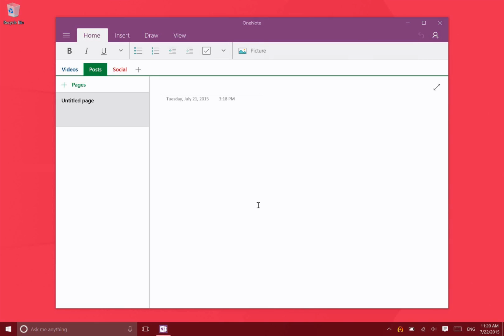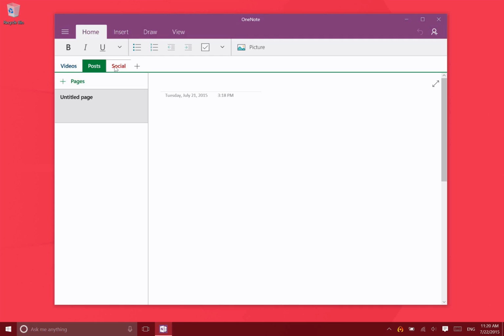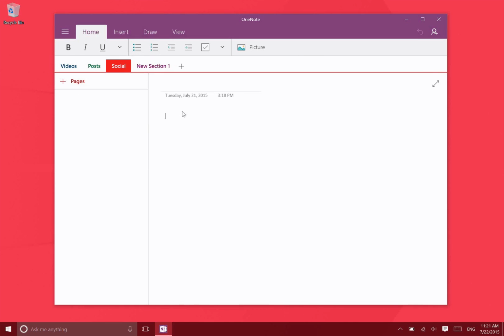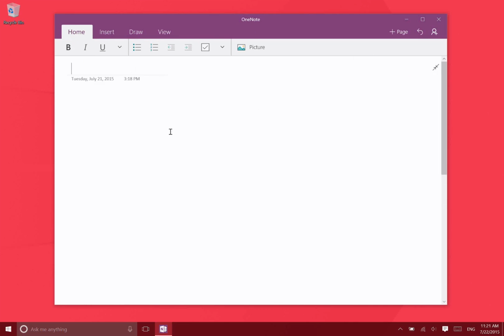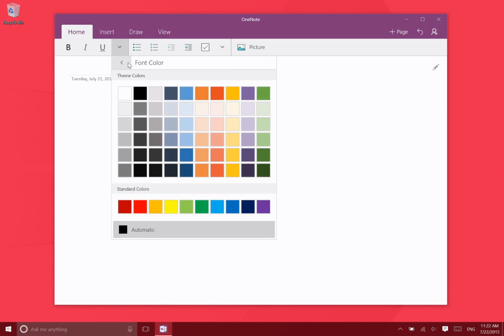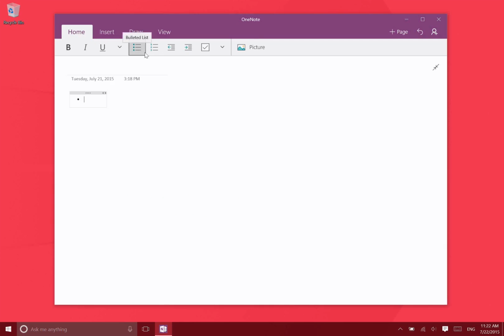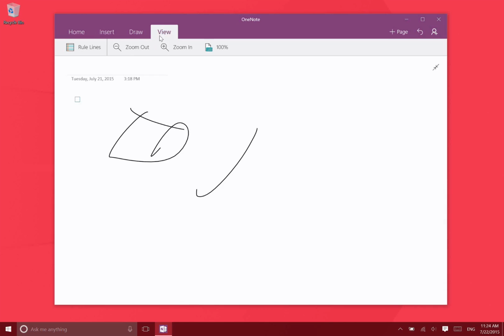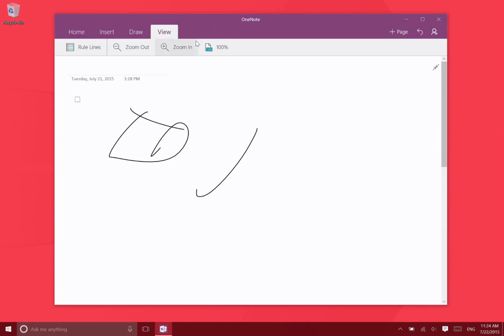Windows 10 Training - OneNote